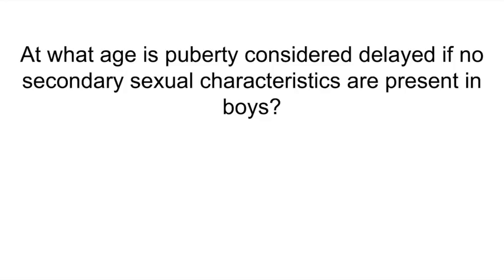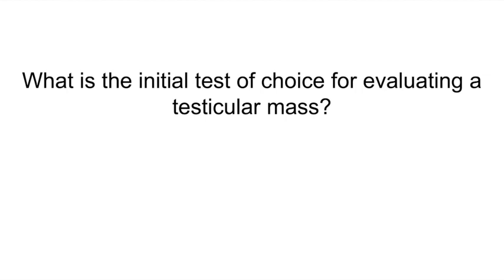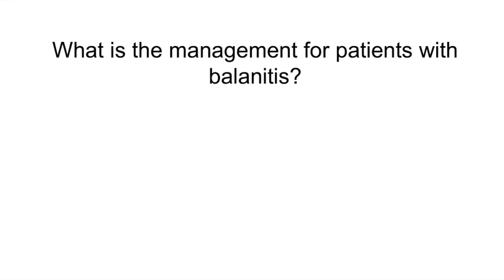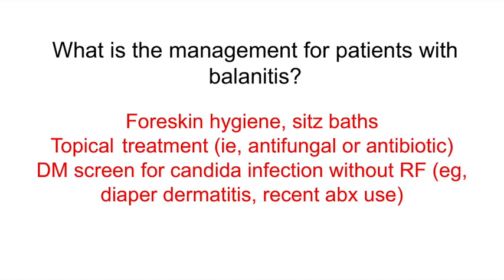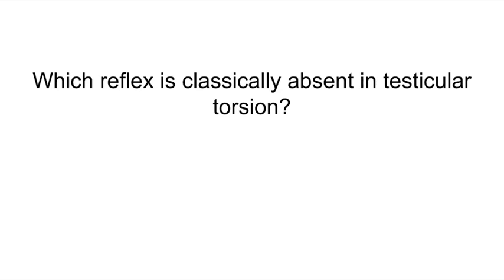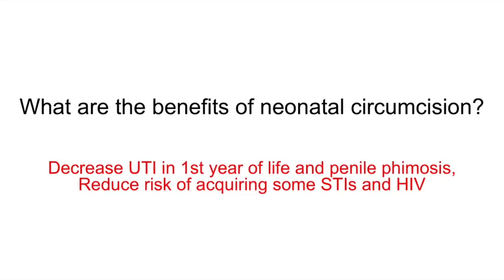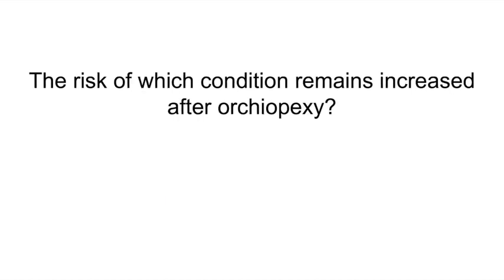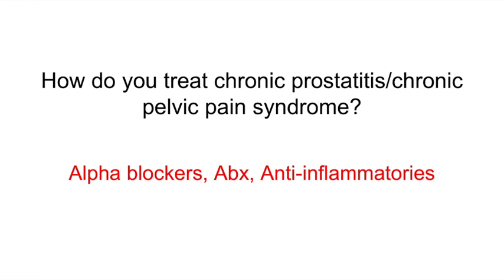High Yield USMLE Review | Reproductive System (Pt 1)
This is a high yield rapid review for your internal medicine shelf, USMLE step 2 ck and USMLE Step 3.